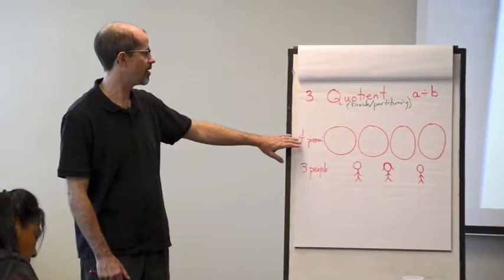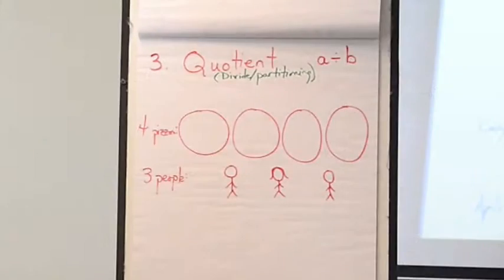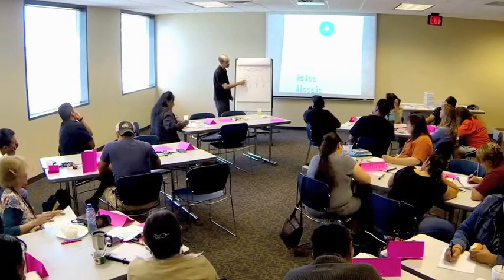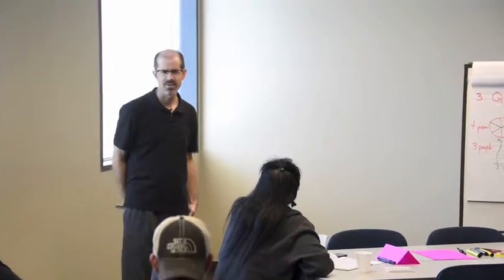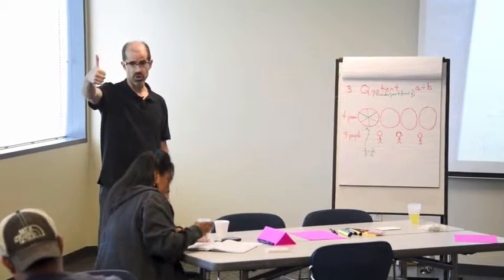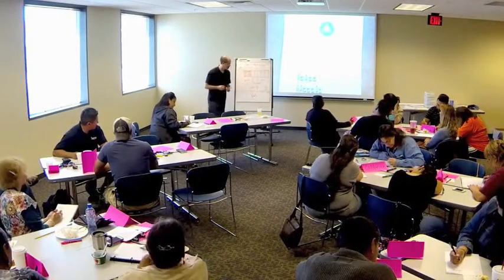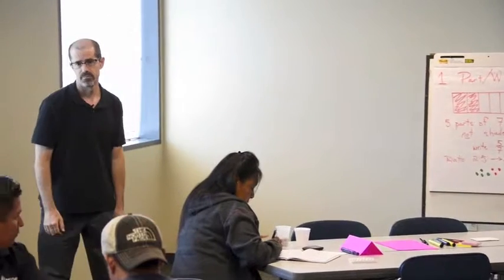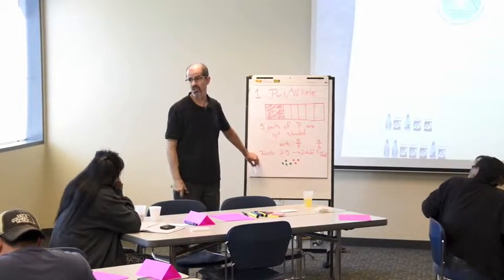2013 09 21 INI Quotient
Fractions as Quotients